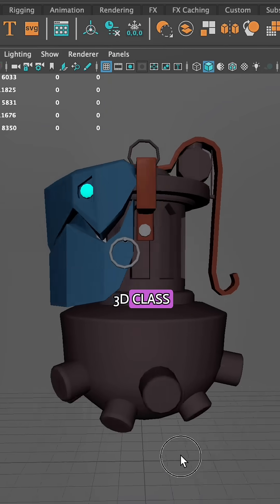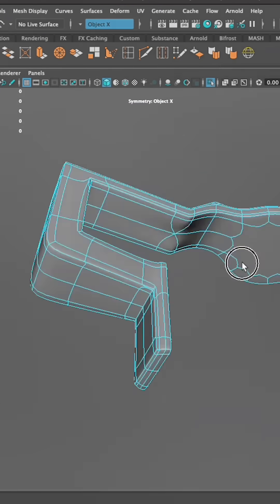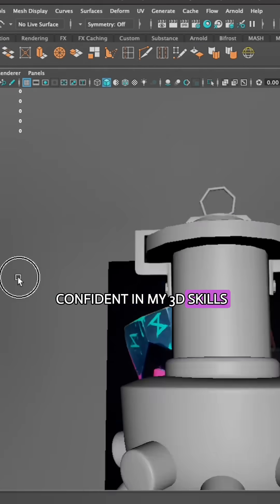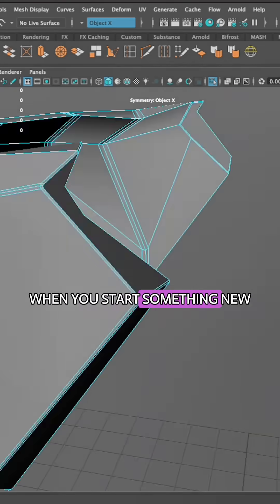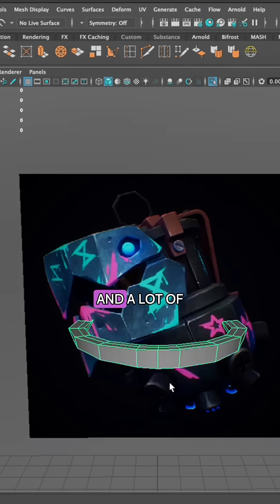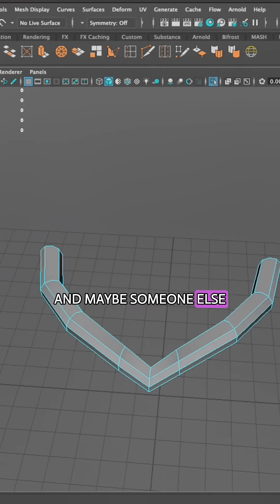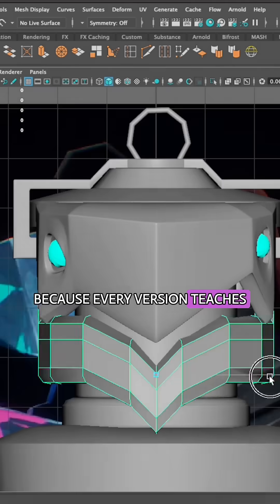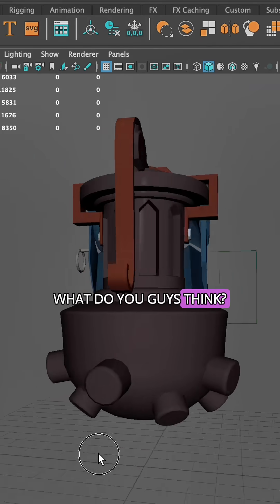Jinx's Chomper 3D Model || Why I Post?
... And suddenly I felt myself understanding and growing. Next stop, Substance Painter. Time to make this chomper shiny! 💣
Thank you @AcademicPhoenixPlus for the super detailed tutorial! I'll keep checking your channel for future projects!!